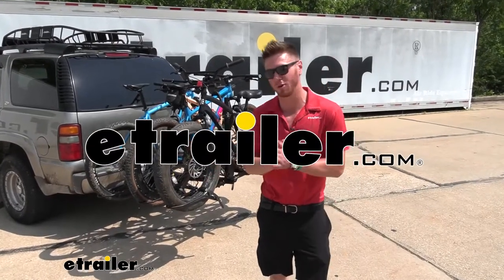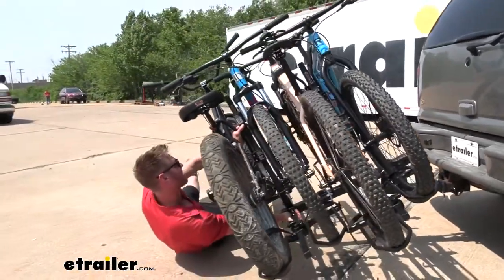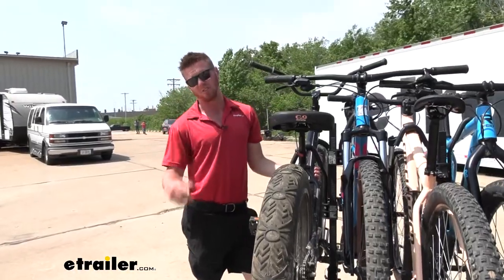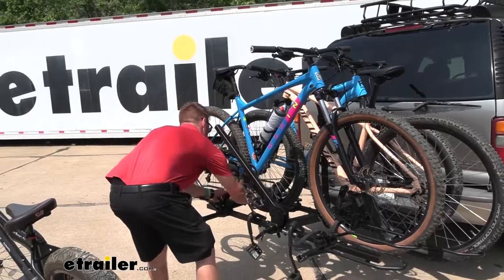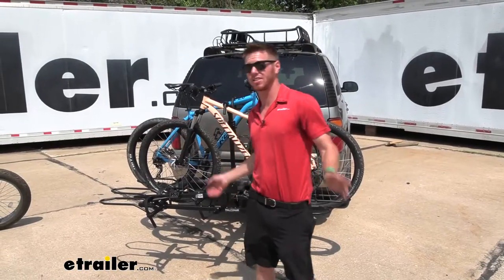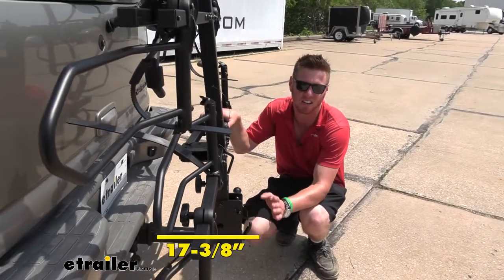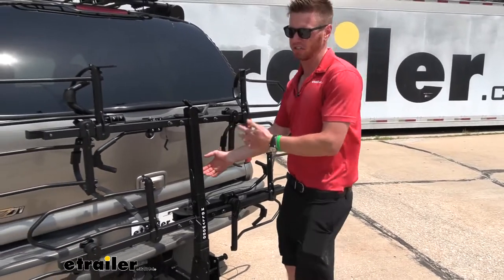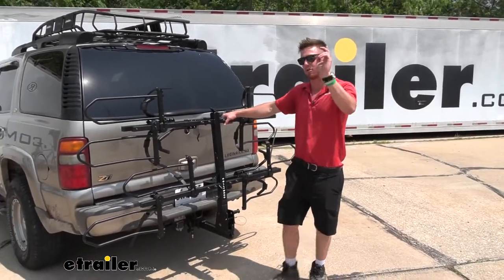etrailer | Feature Review Hollywood Racks Sport Rider SE Bike Rack for 4 Fat Bikes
This right here is the Hollywood Racks Sport Rider SE This is gonna get four bikes to and from wherever you wanna ride, and it is gonna accommodate for those fat tire bikes. So any wheel widths up to five inches, it's gonna be able to work with it. And as you can see right now, we have a bunch of different types of bikes. You can have a full suspension bike on here. You can have a mountain bike on here, but also, for those road bikes, this isn't gonna be for your carbon fiber frame bikes because we do have frame contact. And for those electric bikes, it's not gonna be the best because the capacity is 50 pounds.

We do have another type of Hollywood Rack Sport Rider, which is 80 pounds per bike. So if you do have electric bikes, and you don't mind the setup, go ahead and grab that but it is gonna be limited to two. This one will convert into a two, but we'll get to that a little bit later. The one thing I do wanna point out this thing is gonna be quite a beast to be able to tilt it away. It does have the capacity to do that, but with all these bikes on there, it's gonna be pretty tough.

So it might be a two-man job, but I'm gonna attempt it for ya so you know at home. There is a pin down low And you really gotta push up on the rack for it to disengage. Then pull that little thing right there As you can see, I had to get on the ground for that. In that, this is not a very light carrier either, especially with no bikes on it, it's already 90 something pounds, but we will be able to gain hatch access. It all just depends though on your handlebars on the bike that's closest to your vehicle.

This is enough for me to grab whatever I need whether I need my golf clubs or anything like that. But also, you are gonna be able to fold back your back glass if you have a vehicle kind of like this. But that is not an easy task, just to let you know, And you kind of have to do it from back here 'cause it's the most leverage that you're gonna get. So then to put it back up we're gonna have to lift it. And we're gonna have to somehow get that pin in place.

This is most likely a two-man job. Definitely something the kiddos can't do on their own. So if I we're to have a main negative thing about this one, it's just tilting it away. It's kind of It's really tough. It's really tough, but you can get it done. This is definitely a two-man job. But let's just take this off real quick. We do have a little strap here. It's long enough for your fat tire cradles, and we do have a little rubber piece right here to protect your wheels from your scratches. It's not really long enough, the rubber part, to completely cover our fat tire rim, but with your road bikes and mountain bikes, it's totally fine. We're gonna have one on each side. And then one other thing that we had to do is, the way these we're kind of situated, and the way the frames we're on these two bikes, we had to put this hook on for our blue bike right here first. So to be able to get this fat tire bike off, we're gonna have to take these off, and then we can get down to this one. But notice how I can take these all the way off. So in the instructions, there is a little screw that you're supposed to put on top to keep the cap in place. I don't really think the cap's going anywhere. The reason why I take those hooks off or take the little screw out is so I can take these off. It's a little bit easier to do so. And if you do kind of situate your bike correctly, in some cases, you'll be able to kind of fold this down, and it'll help you out. There's a little pin here gonna fold this down. And once we take all of our straps off, we're good but that's another thing I kind of ran into. There are some other bike racks that aren't really going to require you to really strategize where you're putting your bikes. So I would definitely recommend going with something if you really do want my recommendation on a really, really nice rack that kind of blows this one outta the water, the Yakima EVO is a really good one just because you don't really have to deal with that. At the end of the day, I just want it to be easy to use. And this one, it gets the job done, but it's a little tough sometimes. But this is a cool little time that I could show you that we can convert this down pretty easily. That is one thing that the Sport Rider SE does really well. So right here, we're gonna loosen this up couple turns and this little pin right here comes out. And then, in a matter of, I don't know, a couple seconds we c